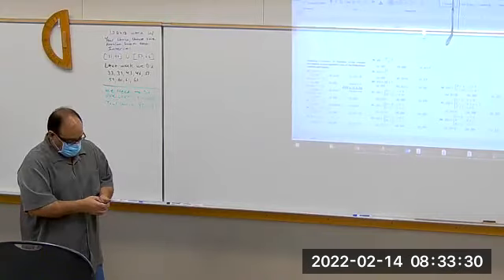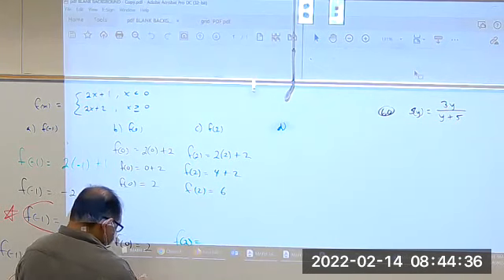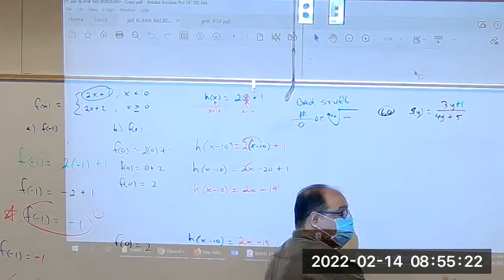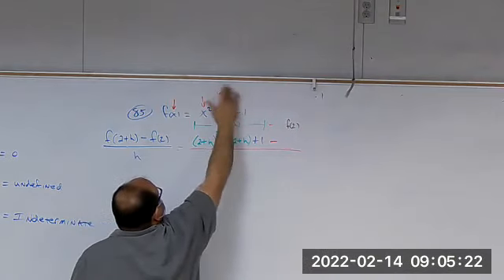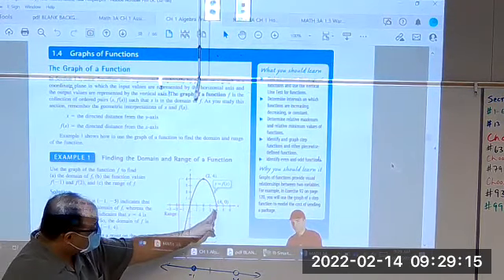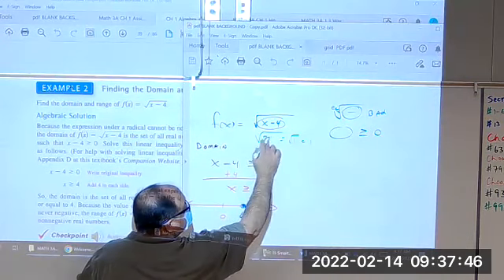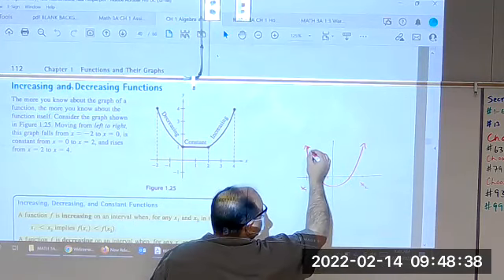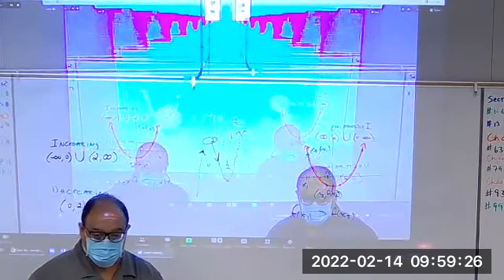2.14.22 Math 3A MW